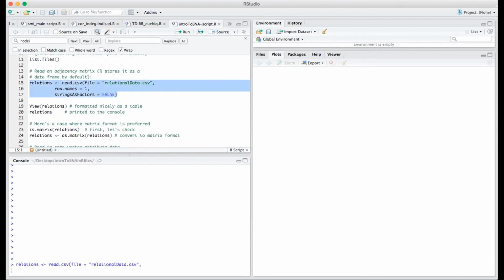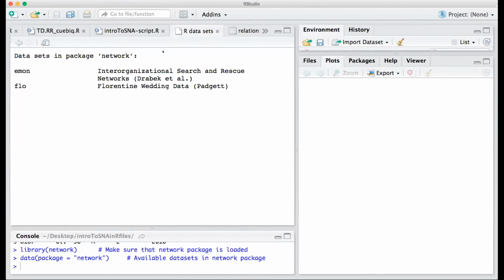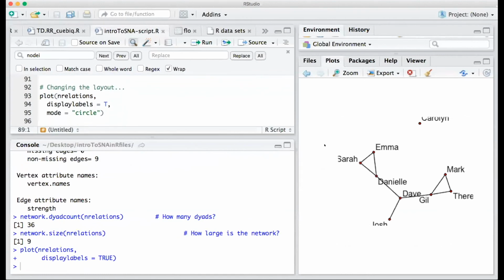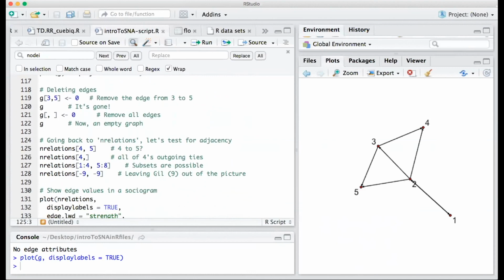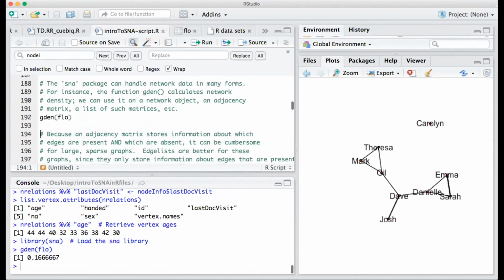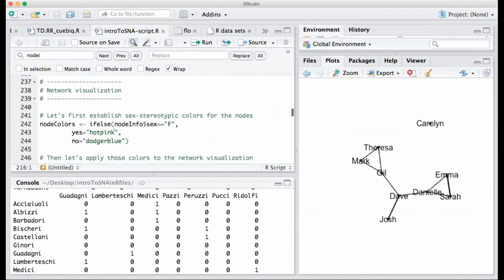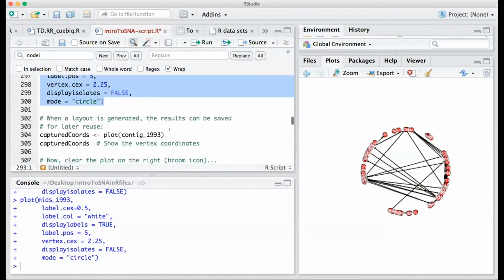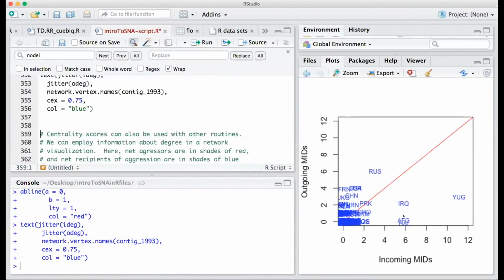DC satRdays 2020 - Nolan Phillips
CONSTRUCTING, VISUALIZING AND ANALYZING NETWORKS USING THE SNA PACKAGE

Networks provide the means to analyze relational phenomena, such as social influence or the spread of disease. However, creating networks is no trivial manner and neither is providing a high-quality visual representation. Using the SNA package, several ways to create networks (directed, undirected, and weighted) are first discussed. Then, tips to generate readable images of networks (to avoid the hairball issues are shown) are reviewed, and finally, basic network analyses are delineated.

NOLAN PHILLIPS

Nolan Phillips is an accomplished social network scholar, who has published works in Proceedings of the National Academy of Sciences as well as Sociologicial Methods and research where he introduced novel analytic techniques for quantifying and comparing mobility networks.  He received his PhD from the University of California at Irvine, under the supervision of Carter T. Butts, who wrote the SNA R package, and then continued his research as a postdoctoral research fellow at Harvard.  He is currently a data scientist at Accenture Federal Services, and he is continuing his research on social networks.